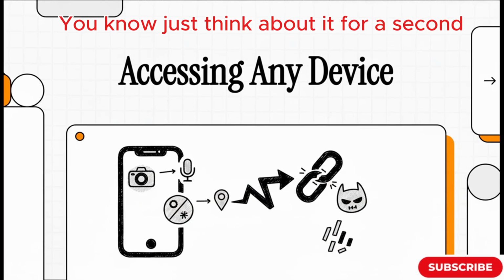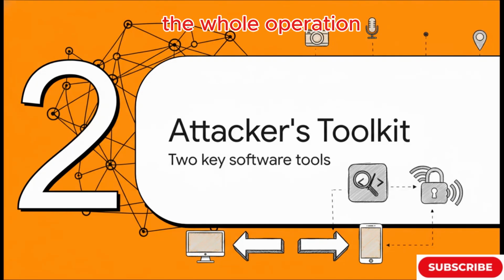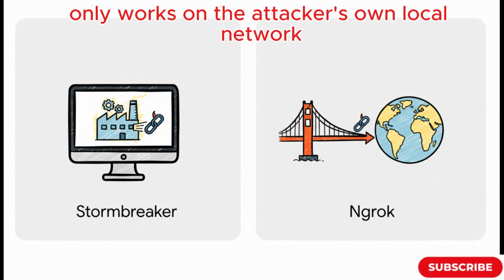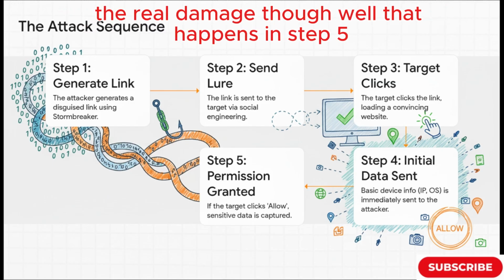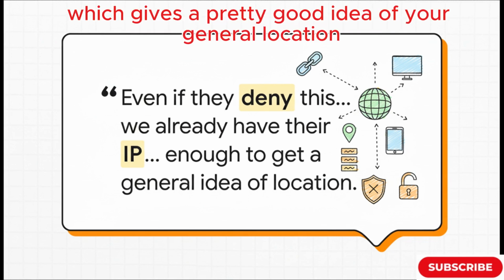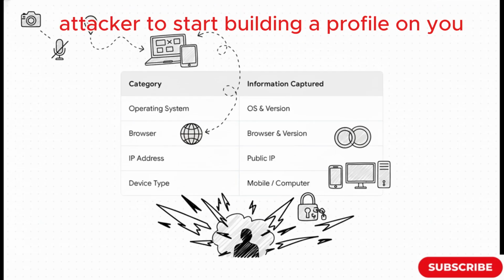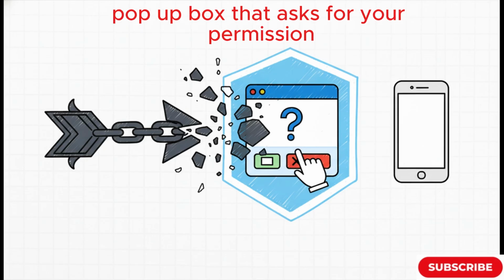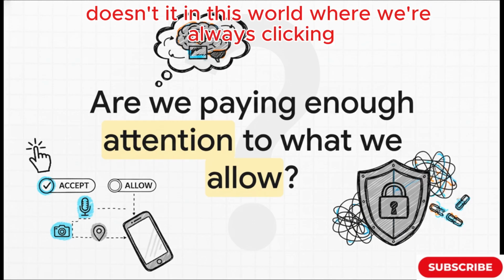How to Access Location, Camera & Microphone of any Device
Find the EXACT location of any device on the internet and access its camera and microphone! This video will teach you how how to do all of that using a simple link!